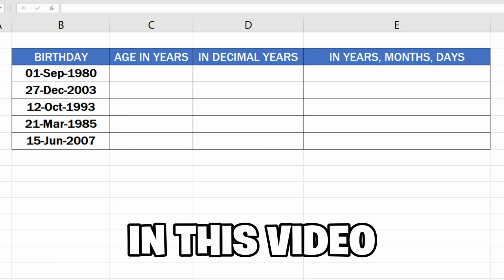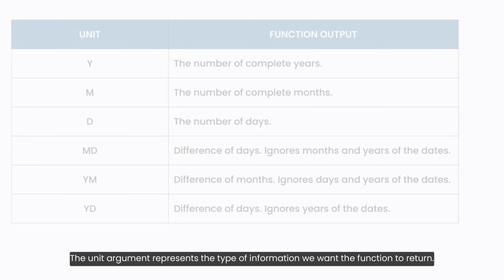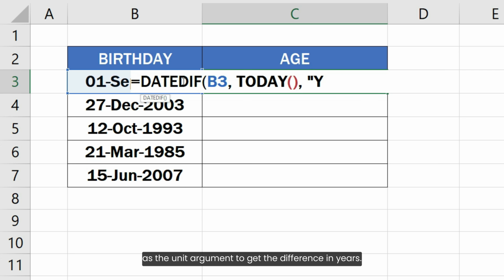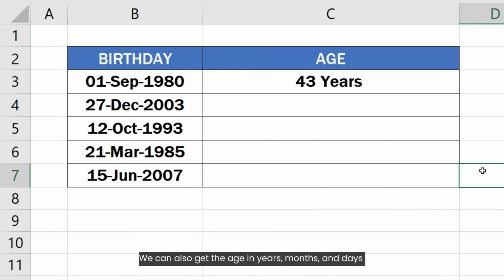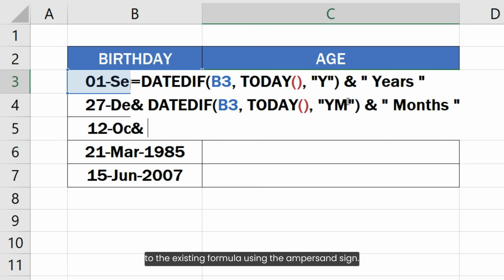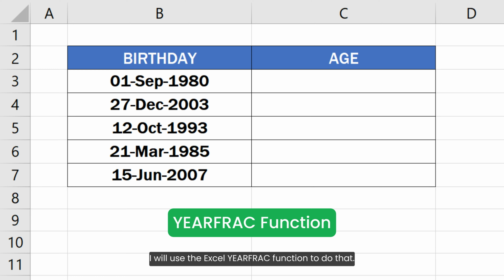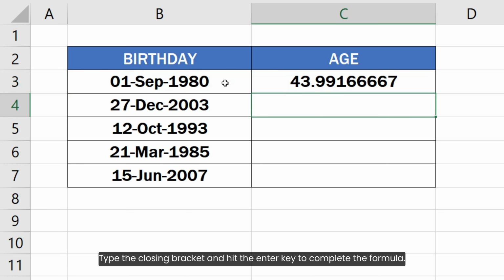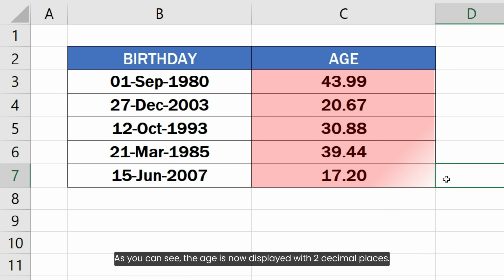Get Age from Birthday in Excel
Get age from birthday in Excel: In this Excel tutorial, you will learn how to get the age from birthday in Excel using various methods and formulas. The video covers a comprehensive guide on how to calculate age from date of birth in MS Excel, ensuring that you understand the process thoroughly. You will be shown how to create an Excel formula to get age from birthday and how to use this formula to calculate age in different formats. This includes getting age in years, months, and days from birthday in Excel, as well as how to get age in decimal numbers from birthday for more precise calculations.

The tutorial explains how to use the Excel age formula for years and months, allowing you to create an accurate age calculator in MS Excel. You'll see how to convert a date of birth to age in Excel by following a step-by-step process to create formulas using the DATEDIF, and YEARFRAC functions. Whether you need to calculate age from DOB in Excel or create a formula that provides age from today in Excel, this video has you covered.

By the end of the video, you will be proficient in using Excel formulas for age calculation.

This tutorial covers the following queries:
how to get the age from birthday in Excel
excel formula to get age from birthday
get age in years, months, days from birthday in Excel
excel get age in decimal numbers from birthday
excel age formula years and months
age calulator in MS Excel
excel formula for age in years months and days
excel formulas birthdate to age
date of birth to age in Excel
dob to age in Excel
excel age from date of birth formula
age calculation MS Excel formulas
age from today in Excel
how to calculate age MS Excel
excel create formula birthday to age
convert date of birth to age Excel
how to calculate age from date of birth in MS Excel
age formula in Excel days months years
age calculation excel
calculate age from DOB Excel